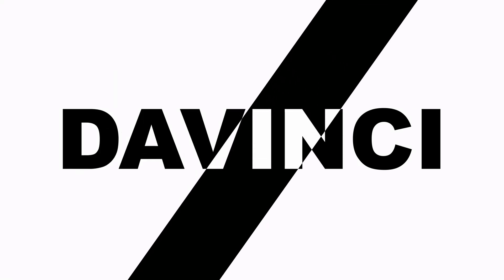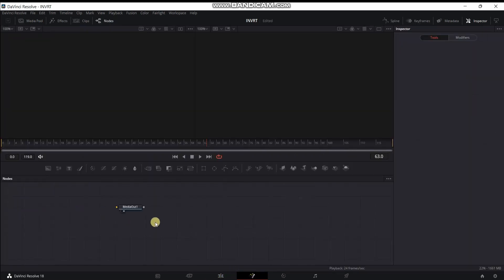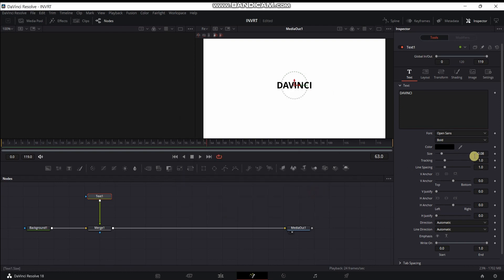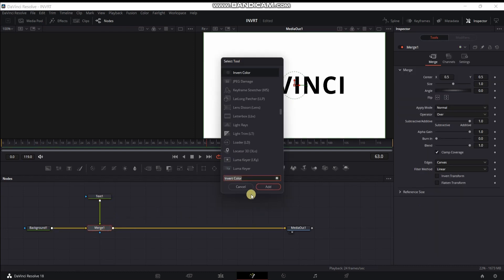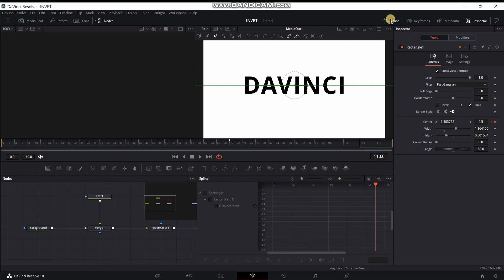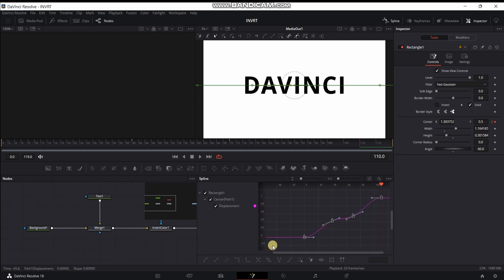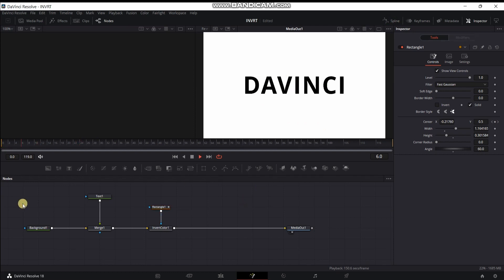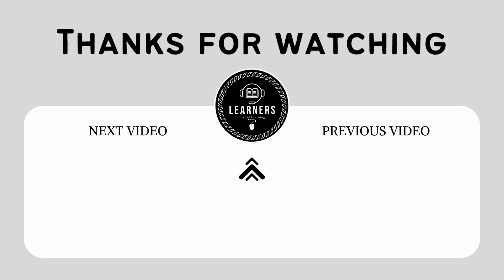Easy TEXT ANIMATION In Davinci Resolve 18 | Tutorial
Hi, Learners
In this tutorial , Easy TEXT ANIMATION In Davinci Resolve 18 | Tutorial

ABOUT -  DaVinci Resolve

DaVinci Resolve is a video editing software developed by Blackmagic Design. Its most recent version is DaVinci Resolve 18 which works on personal computers with Windows, Mac OS X and Linux operating systems.